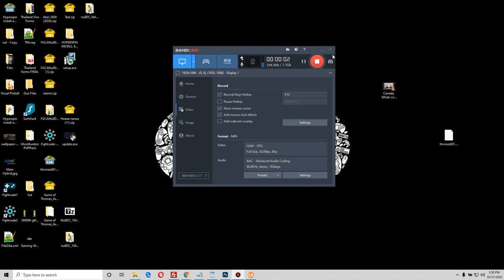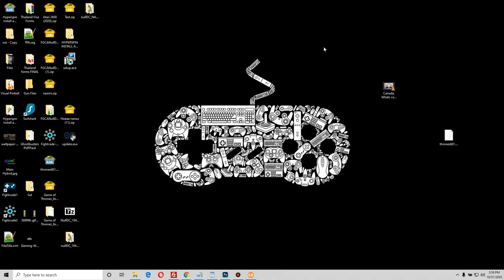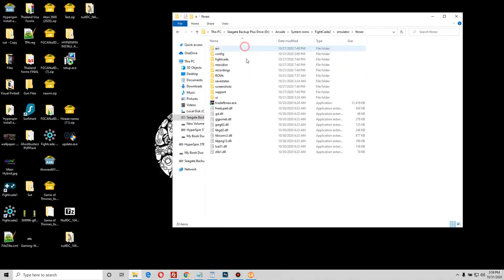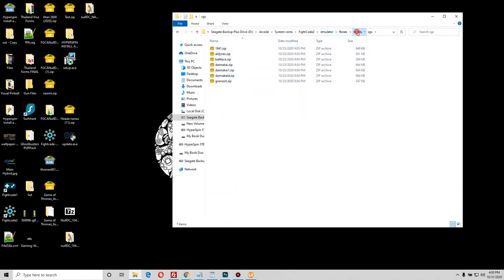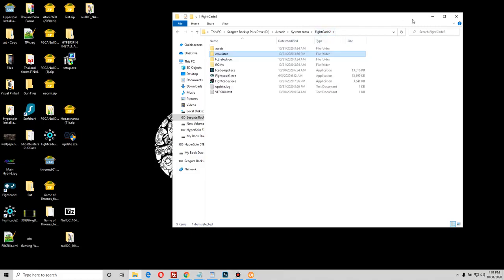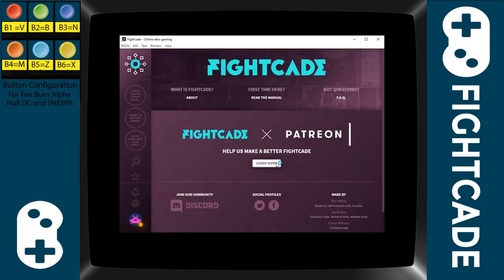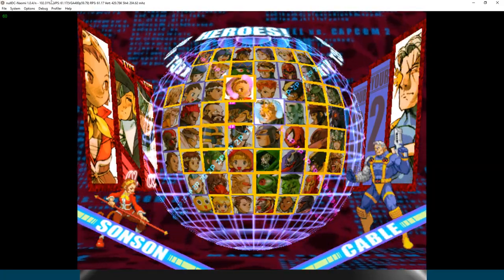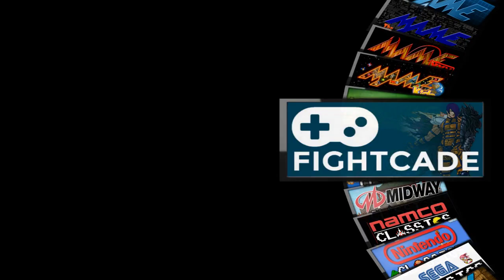Fightcade 2 Online multiplayer program Full Rom Set Setup Pre Configured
Older Videos that I reuploaded